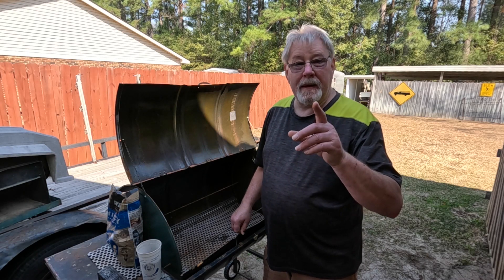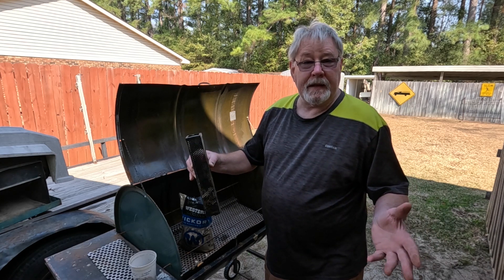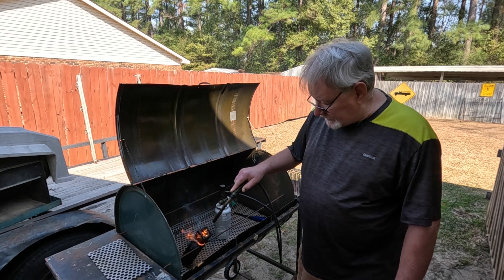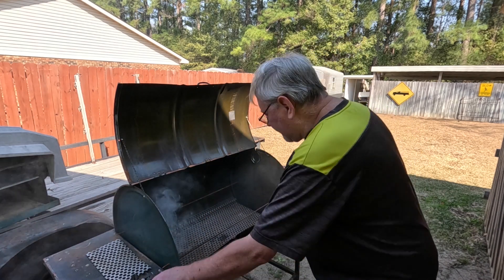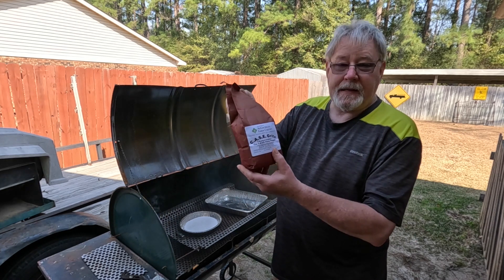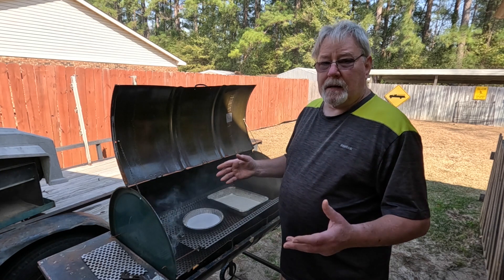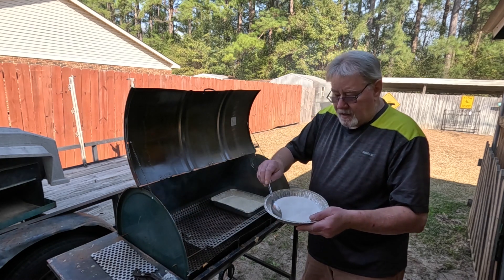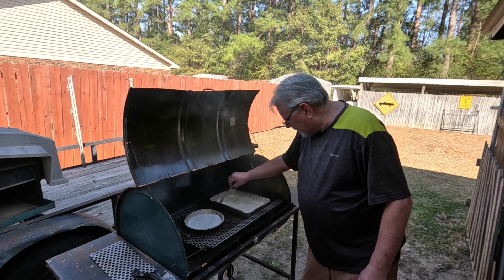Another Cold Smoked Salt and Grits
I built a new smoker and wanted break it in w/cold smoked salt and grits.